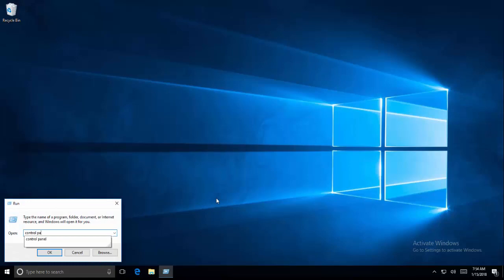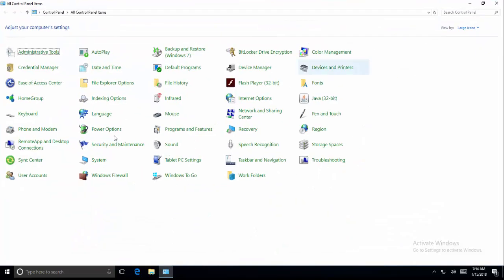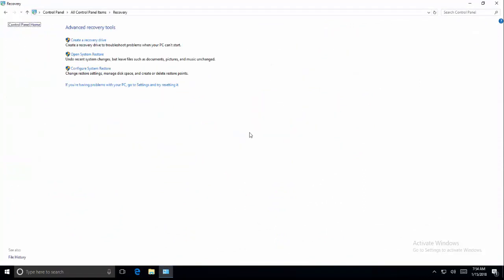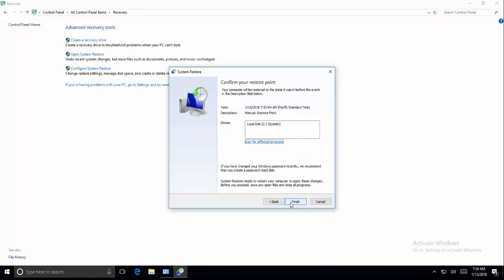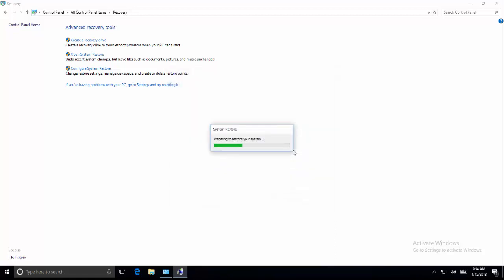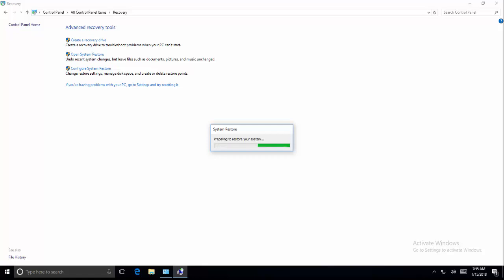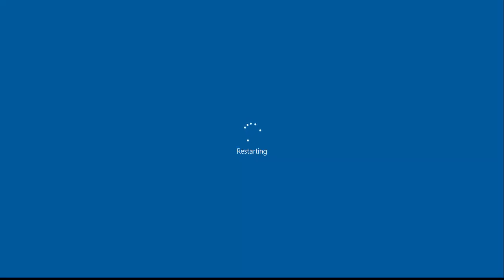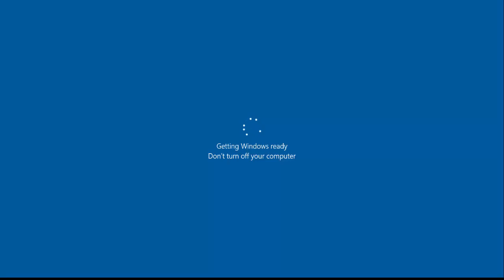This file does not have a program associated with it for performing this action [Fix]